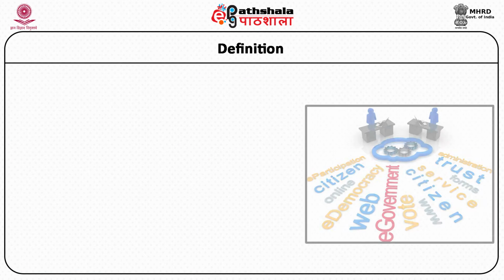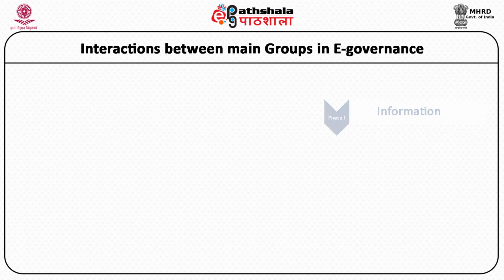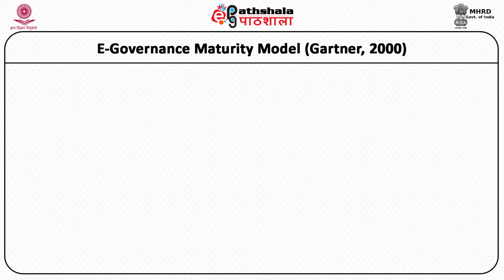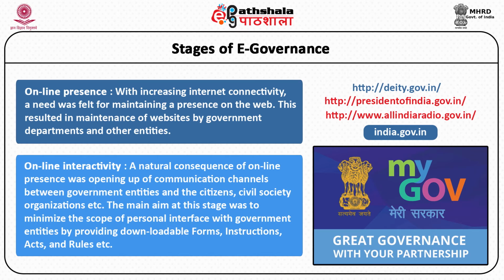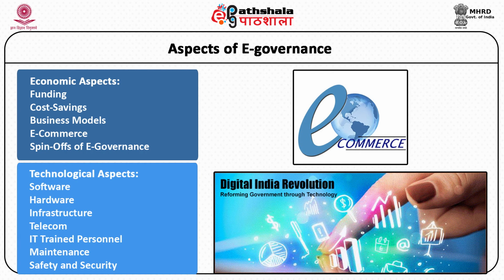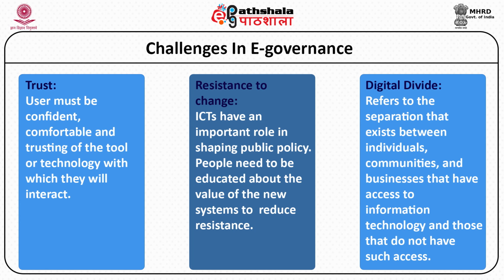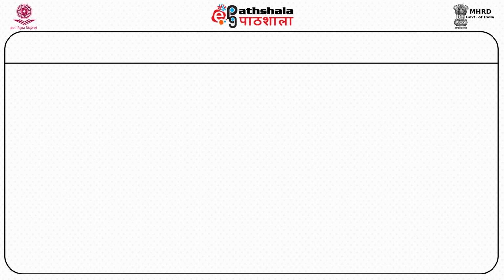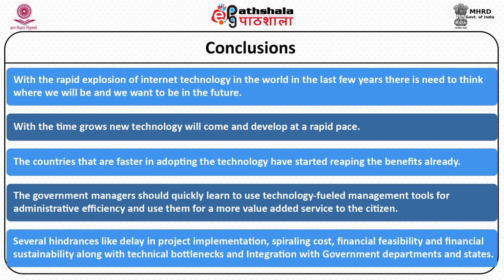29 dec 2016 module 35A